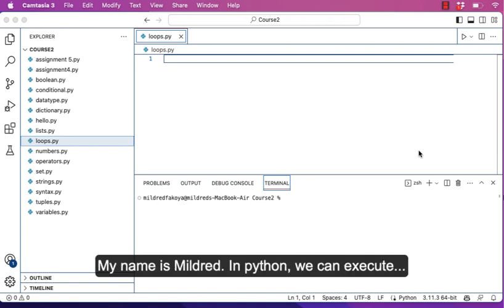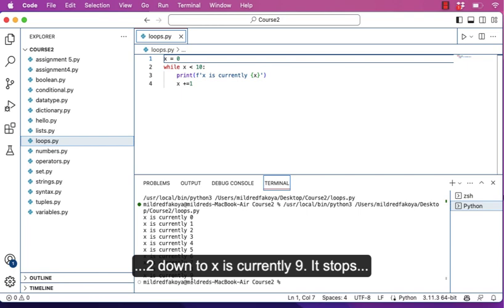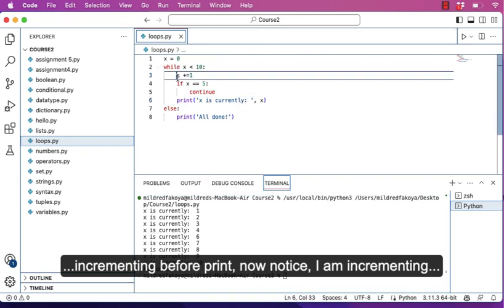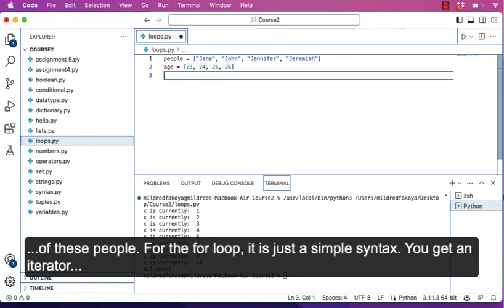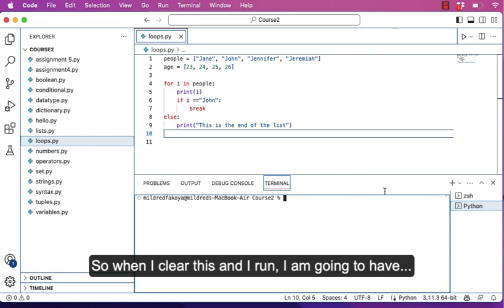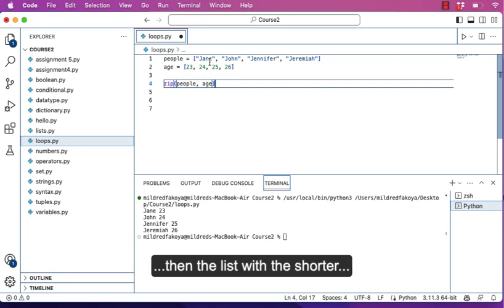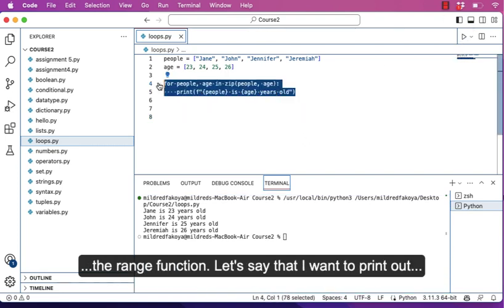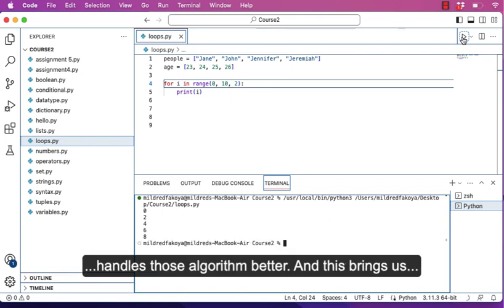Week 12 - Lesson 4 : Python Loops